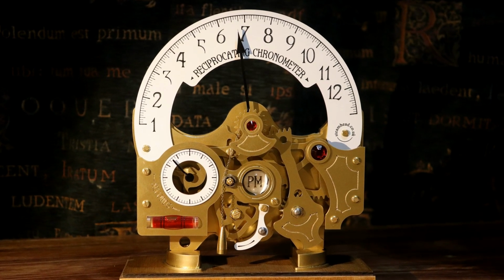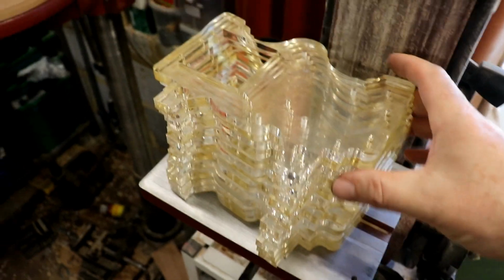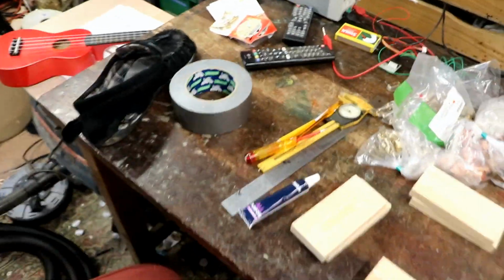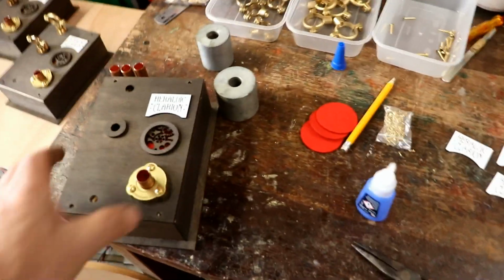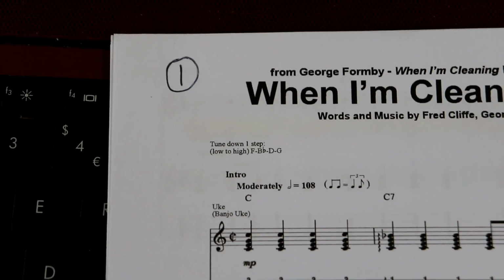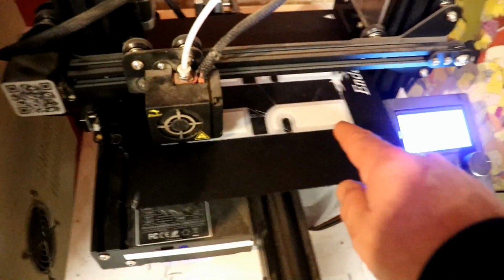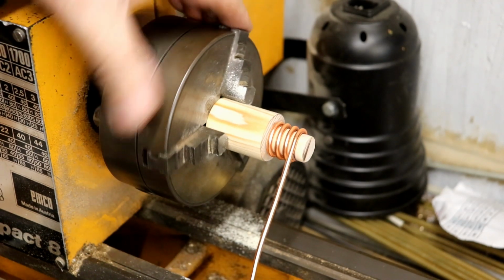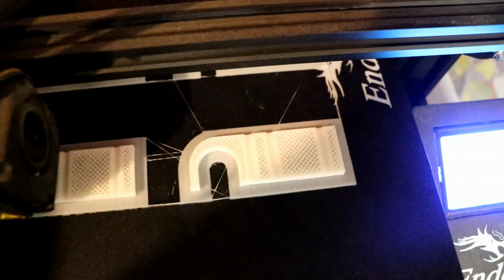More exciting distractions!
I assumed I'd be merrily getting on with 'helping' the Ukulele machine to play 'When I'm Cleaning Windows', but then I realised I'd run out of all the other exciting steampunk kits I sell - Doh! That added to my recent revelation that people buy more stuff running up to Christmas, has meant the poor old Ukulele Machine is having to take a back seat.

This video covers me using all sorts of wonderful jigs to make a load more Reciprocating Chronometers, Heraldic Clarion Door Horns, motorised Kraken Gauges and Chronographs - what fun! I love designing and making one off machines, but it is very enjoyable sitting in the workshop following well established plans whilst watching nice films...

I have managed to improve the Ukulele Machine's software and learn how to read the excruciatingly complicated Cleaning Windows score, and to get it tuned properly - down one step, whatever that means. I've also learnt to accompany the Ukulele by singing the lyrics - it is possible, but I won't inflict it upon you just yet.

Ziggy, who doesn't share my passion for making exciting stuff, also has a brief cameo role trying to communicate her passion for chasing squirrels!

As always I'm very happy to answer any questions and to provide support to others' who wish to make amazing machines. More information on my creations can be found

Now I've made everything that needs making, I can finally get on with the Ukulele Machine; get Victoria the automaton to sing the lyrics and work out an automatic tuning system... watch this space!